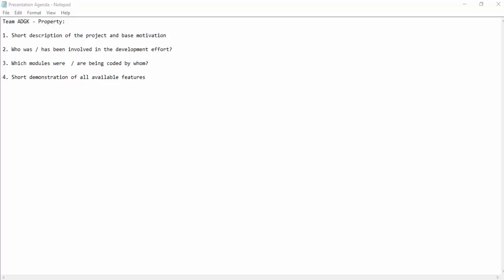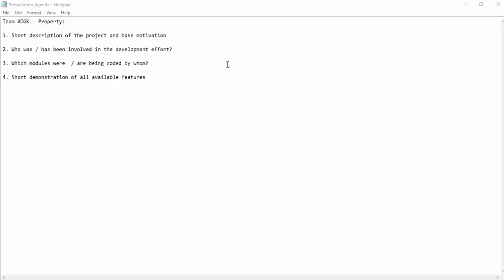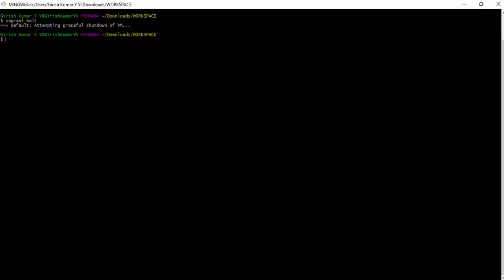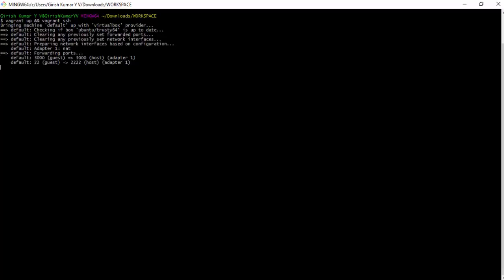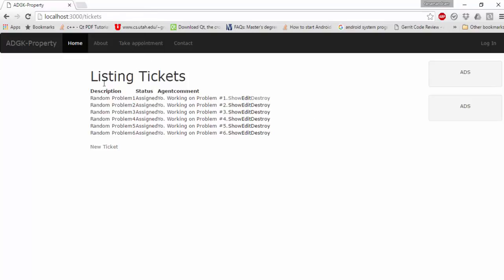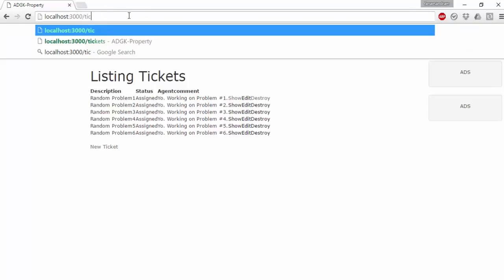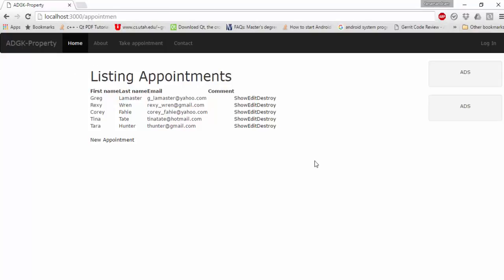Video Presentation - Team ADGK-Property_1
A short video presentation covering some aspects of the development effort and progress made by Team ADGK-Property.